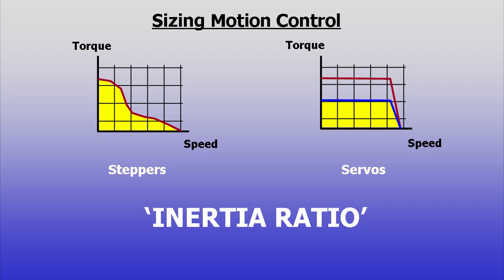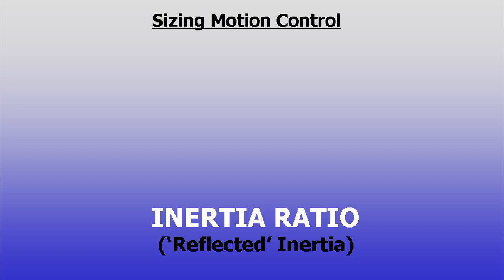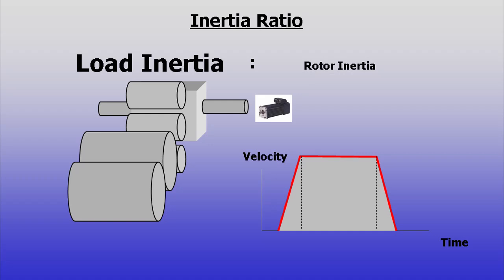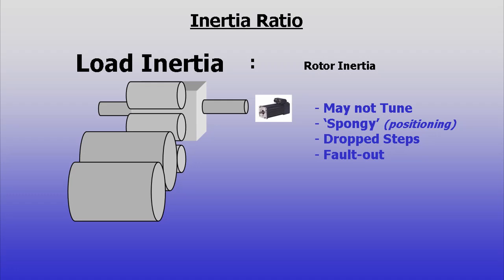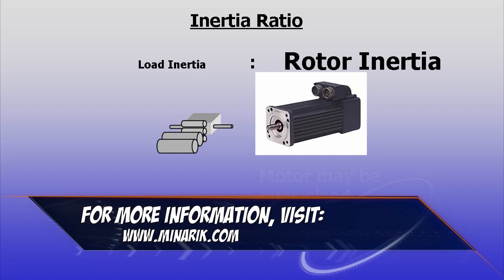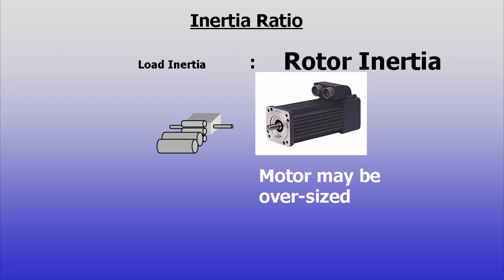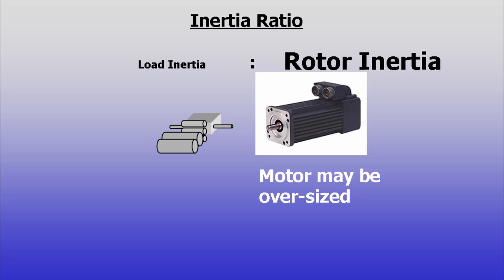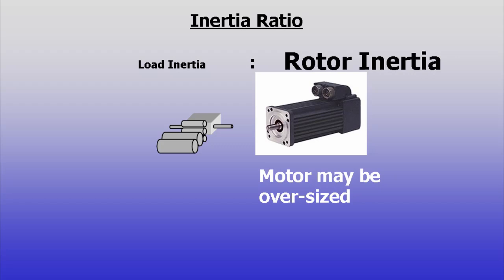Training in 60 Seconds - Motion Control; Sizing (Part 4)